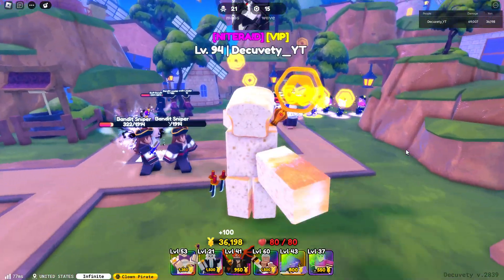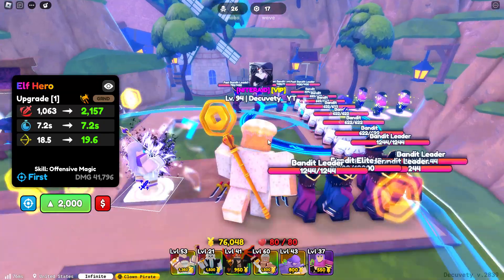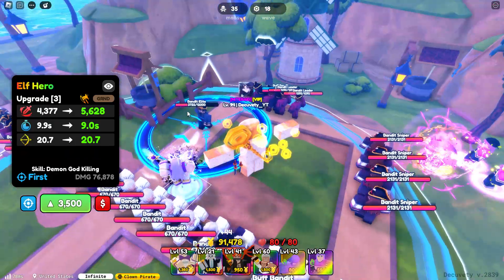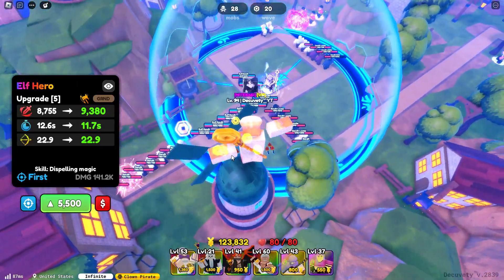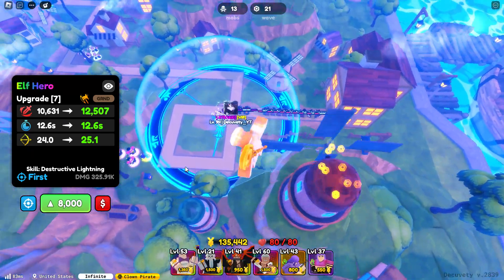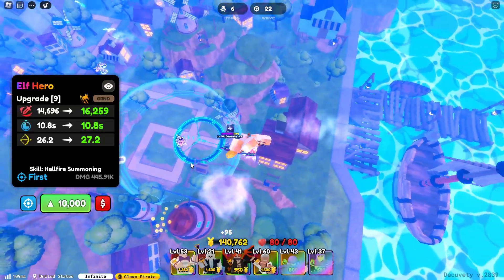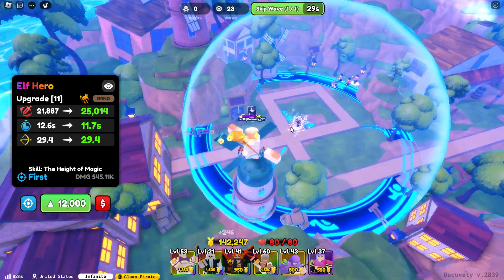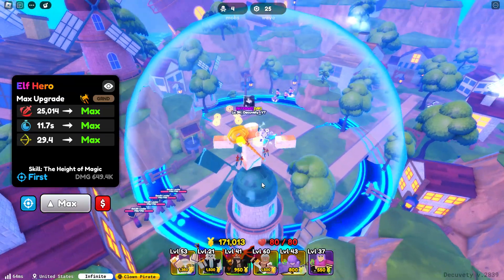Roblox Anime Defenders, Evo Frieren (Elf Hero) Showcase!!!